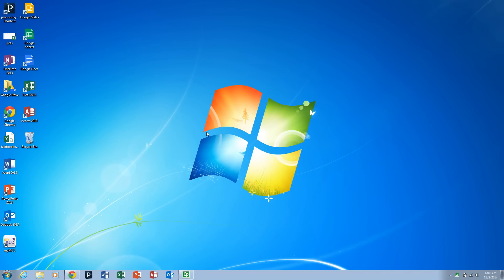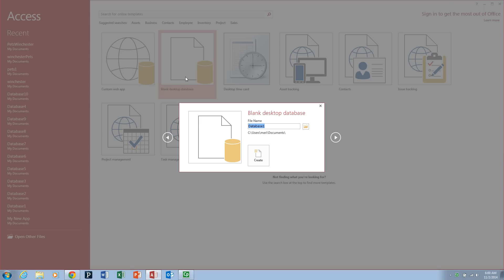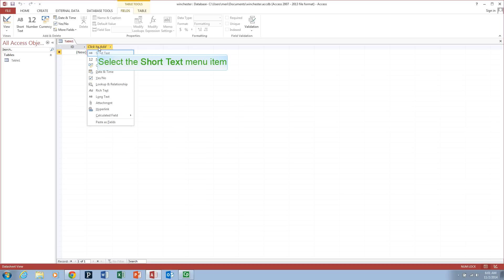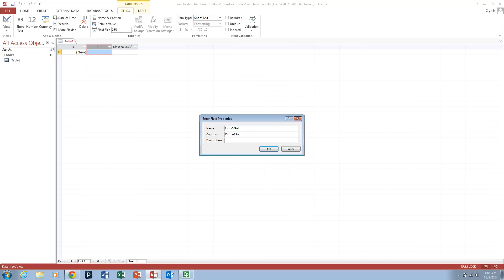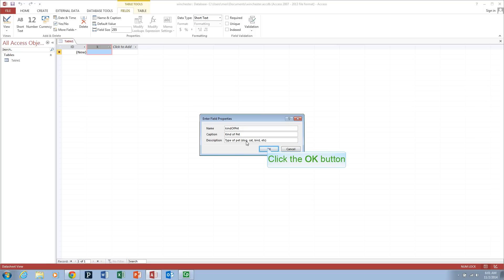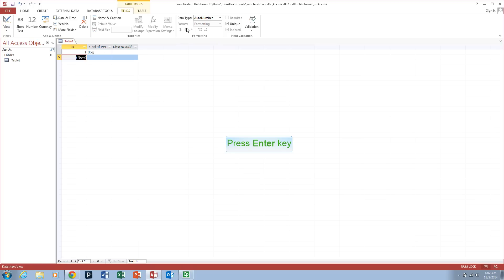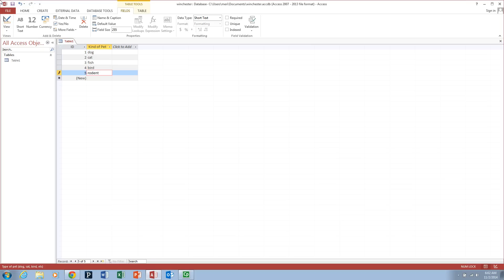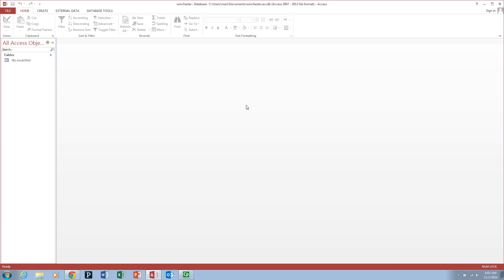Acces: Tables from datasheet view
Creating a table from the datasheet view